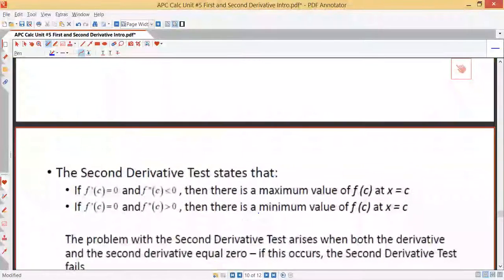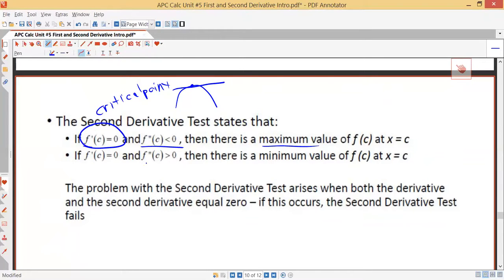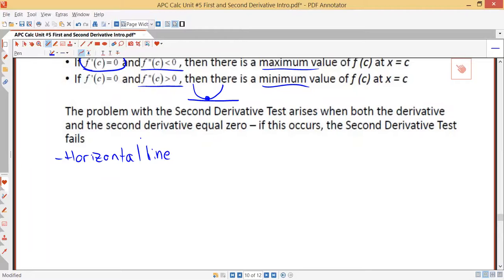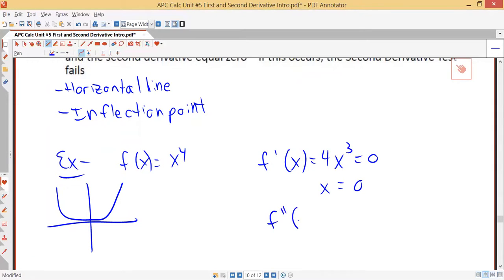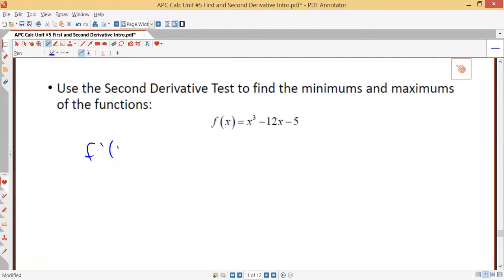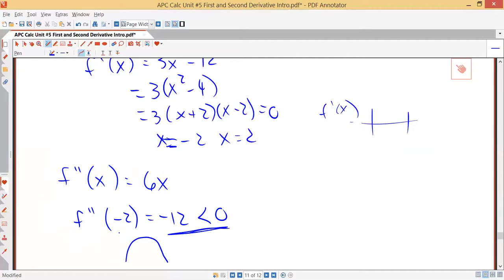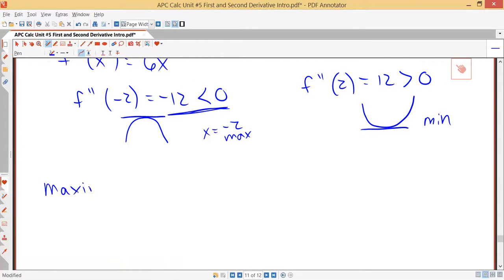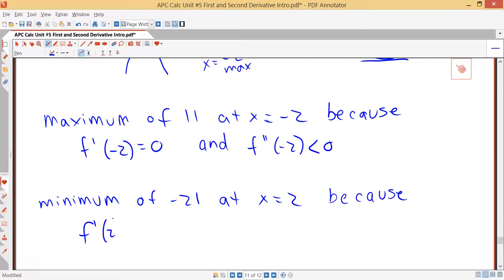Second Derivative Test Only